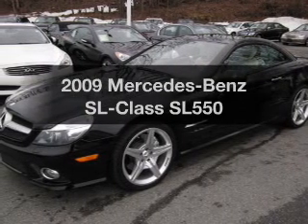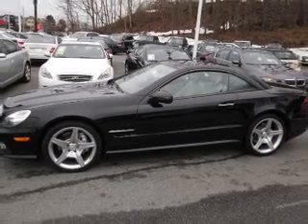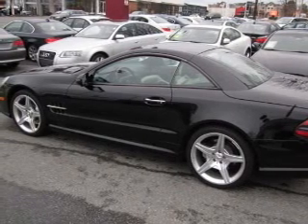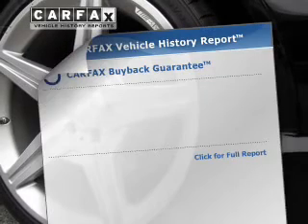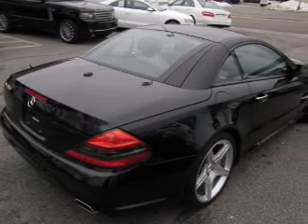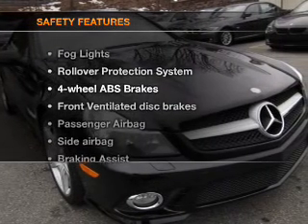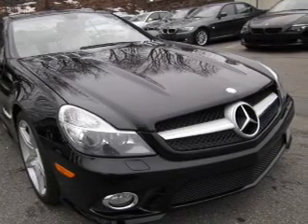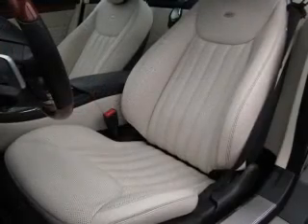2009 Mercedes-Benz SL-Class - Peabody MA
Year: 2009
Make: Mercedes-Benz
Model: SL-Class
Trim: SL550
Engine: 5.5 liter 8 cylinder 32 valve
Transmission: 7-Speed Automatic
Color: Black
Mileage: 37355
Address:
218 Andover Street